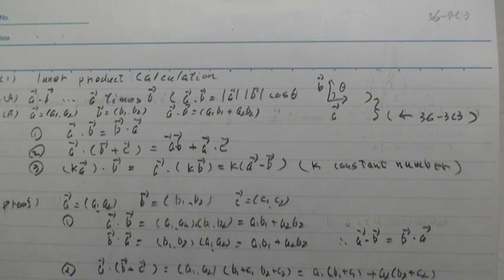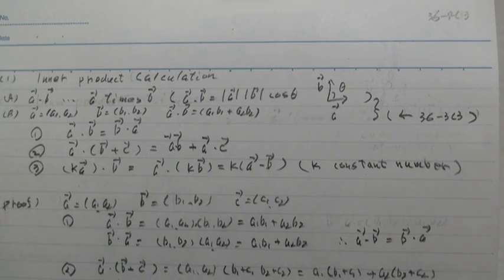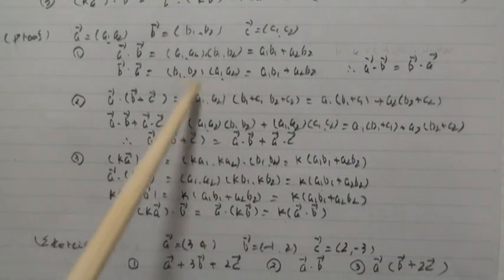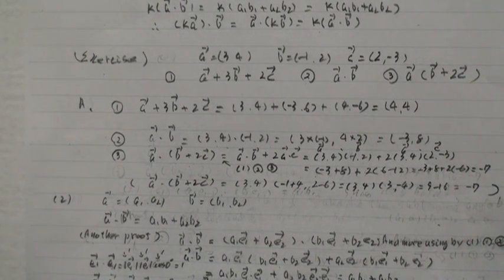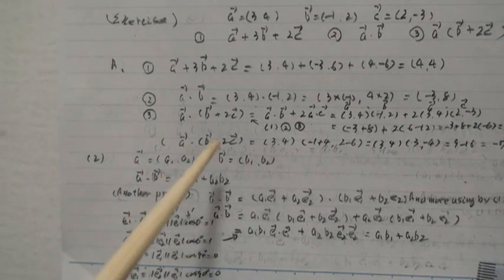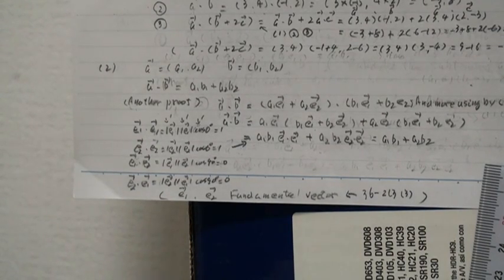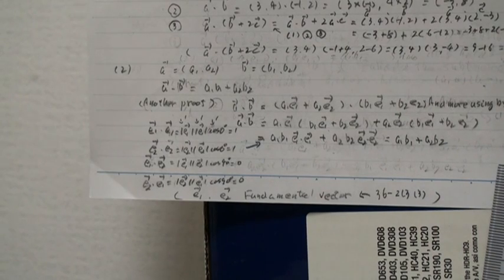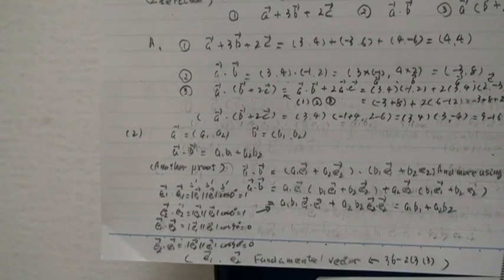36 4L3 Vector Inner Product 20220308044353